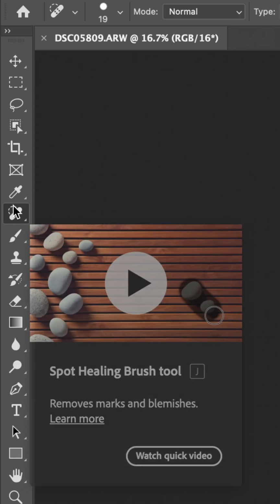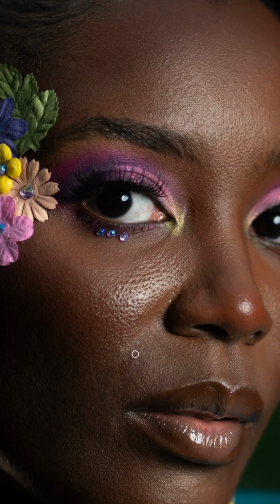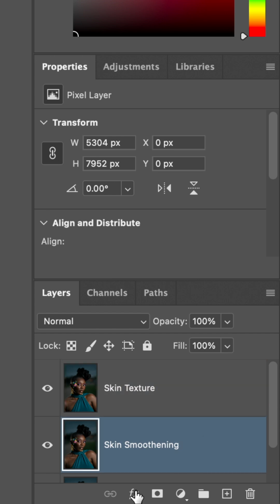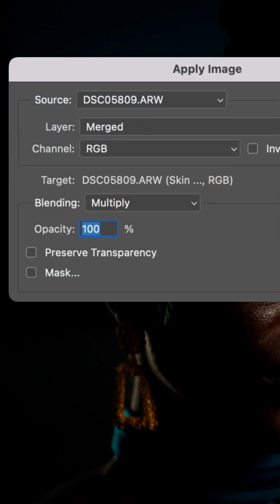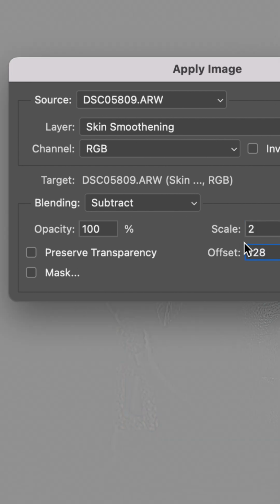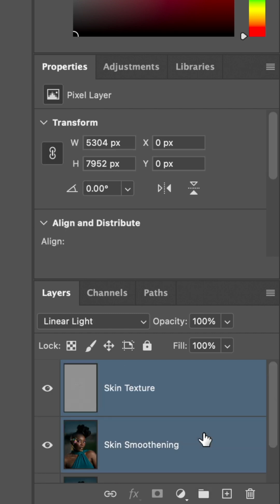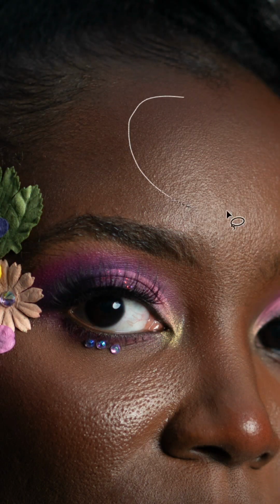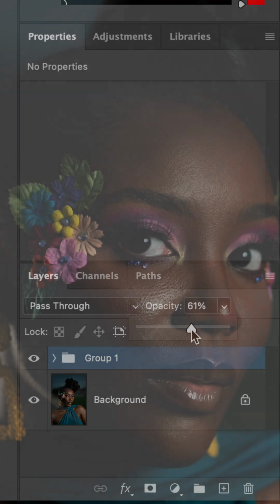Photo retouching - using frequency separation (in Adobe Photoshop)